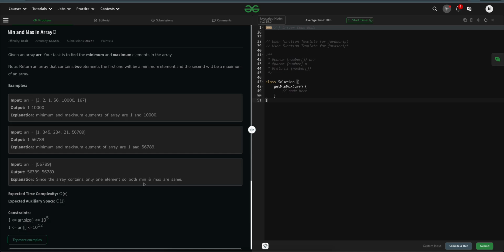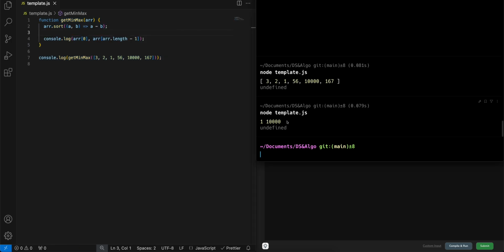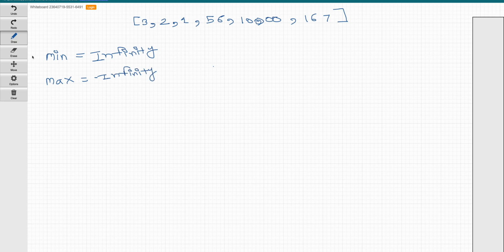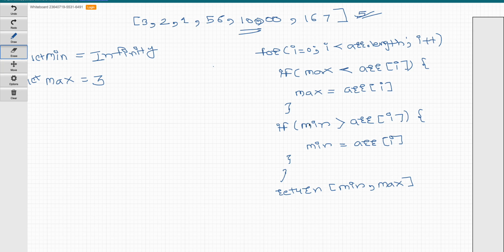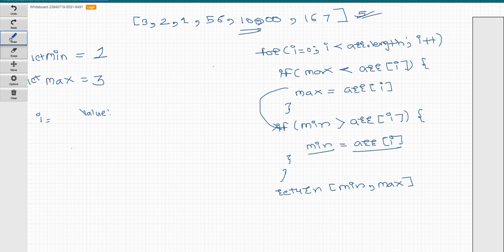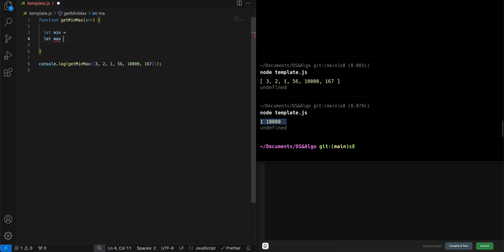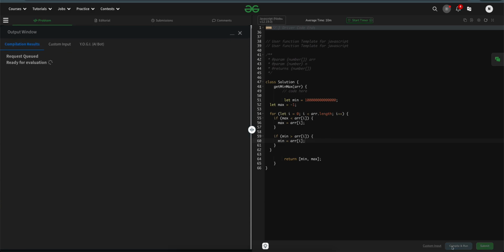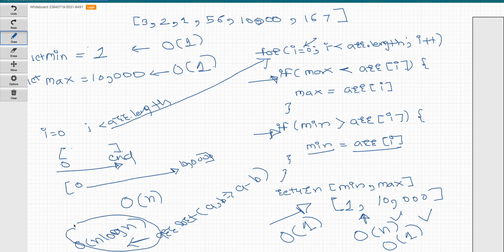Find Min and Max in Array | Q2 | Love Babbar DSA Sheet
**Video Title:** Finding Min and Max in an Array | DSA Problem Explained

**Description:**

In this video, we dive into a fundamental data structures and algorithms problem: finding the minimum and maximum values in an array. Whether you’re a beginner or looking to sharpen your skills, this tutorial will guide you through efficient techniques and best practices.

- Step-by-step explanation of different algorithms
- Implementing the solution in your preferred programming language
- Time and space complexity analysis
- Tips for optimizing your code

Finding the minimum and maximum values is a common task in programming and is foundational for many algorithms. Mastering this problem will enhance your problem-solving skills and prepare you for more complex challenges in data structures and algorithms.

- Beginners learning DSA concepts
- Anyone looking to refresh their skills

🔗 **Resources:**
- Code snippets and additional materials linked in the description.